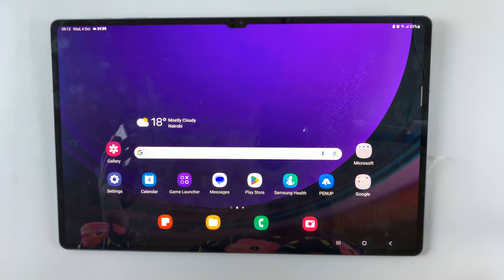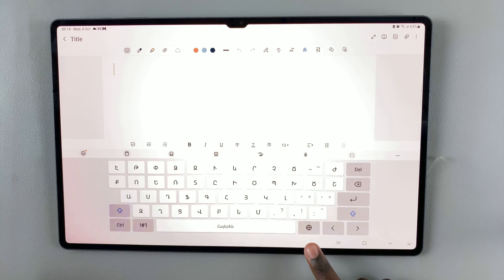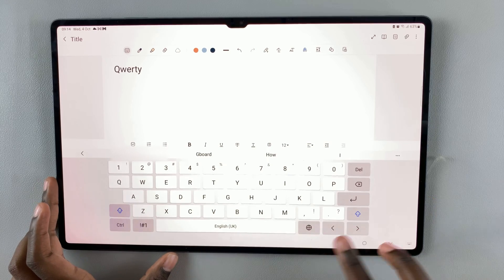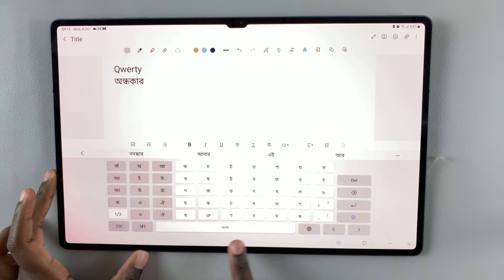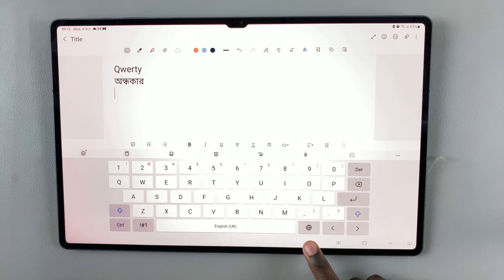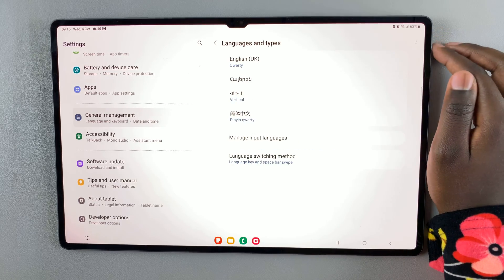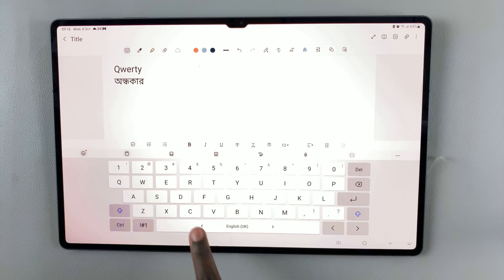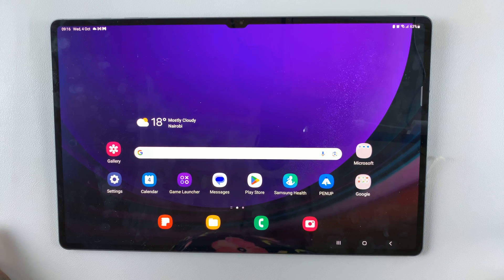How To Change Keyboard Language On Samsung Galaxy Tab S9 / S9 Ultra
Learn how to change the keyboard language on the Samsung Galaxy Tab S9 and S9 Ultra.

One of the essential aspects of any tablet is the keyboard, as it plays a significant role in your daily usage. If you need to type in multiple languages or prefer a different keyboard layout, you'll want to know how to change the keyboard language on your Samsung Galaxy Tab S9 or S9 Ultra.

In this article, we will guide you through the steps to successfully change the keyboard language on your Samsung Galaxy Tab S9 and S9 Ultra.

To Change Keyboard Language On Samsung Galaxy Tab S9
Launch an app that needs the keyboard
When the keyboard pops up, tap on the Globe icon at the bottom right
Choose any other language you'd like

Samsung Galaxy Z Flip 5:

Samsung Galaxy Watch 6/ 6 Classic: (Customize Your Order):

Google Pixel 8 Pro:

Cell Phone Tripod Adapter